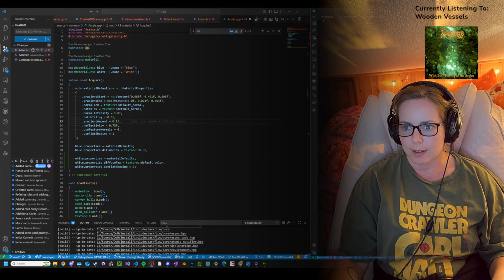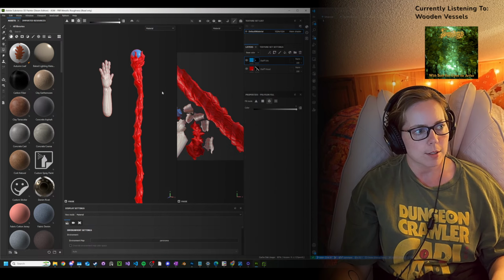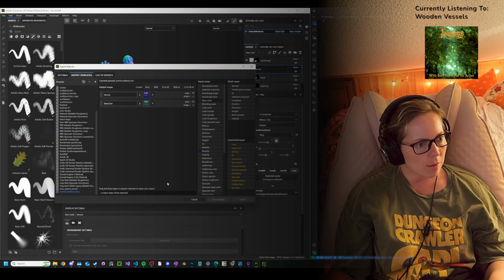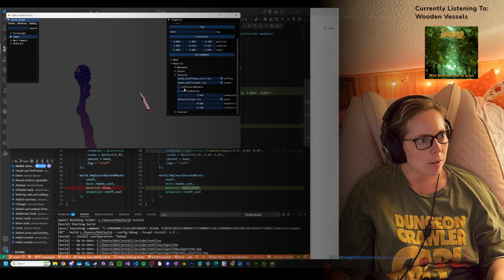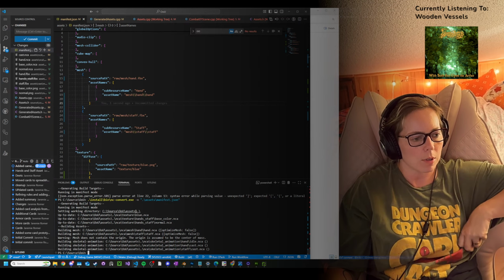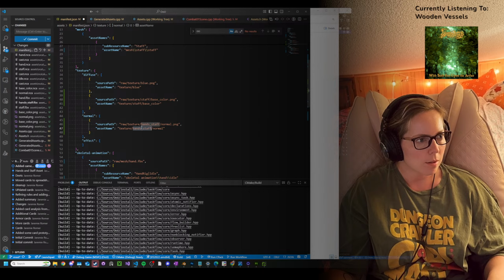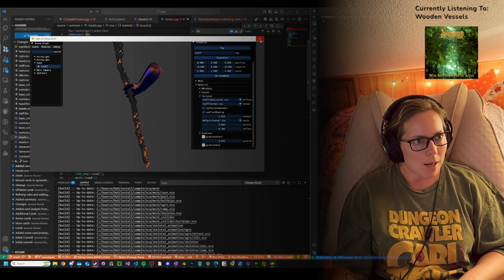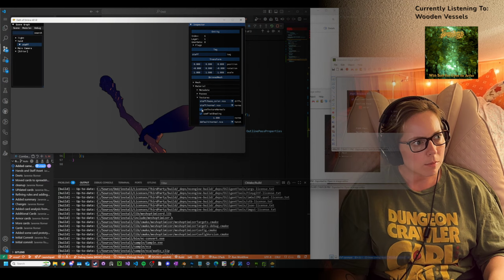C++ Game Dev - Creating some sword and sorcery assets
I'm using a game engine I've been writing for five years to build a game. Today, I'm working on some assets I need for my game - some retro CRPG style sword and sorcery stuff.